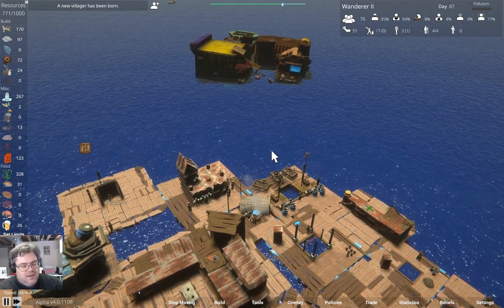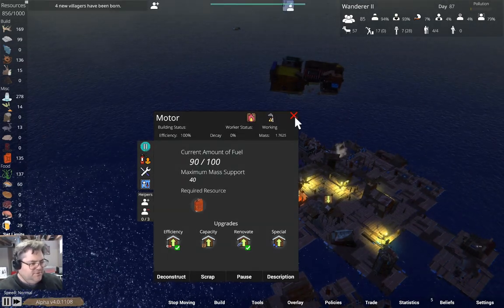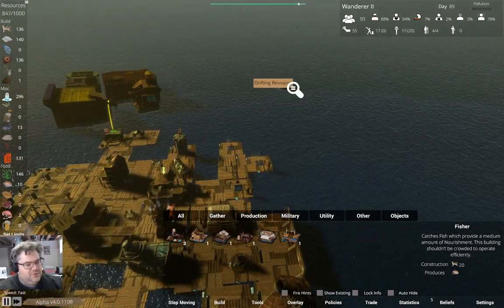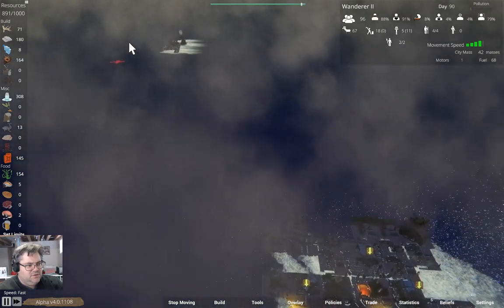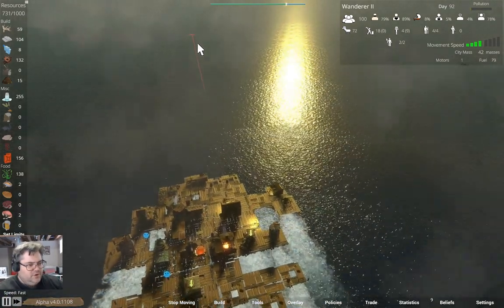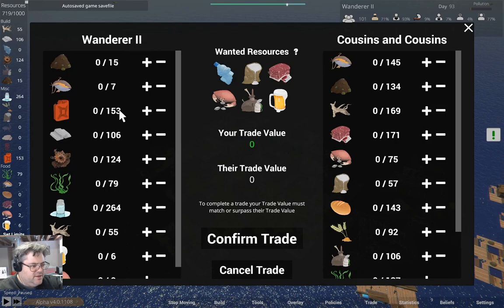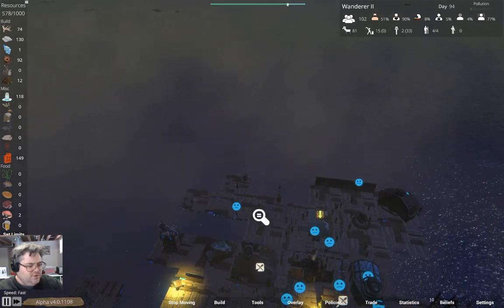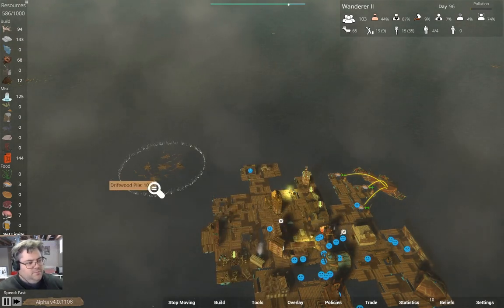Wanderer Part 12 | Buoyancy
More tooling around the ocean doing stuff. The village hasn't failed yet.